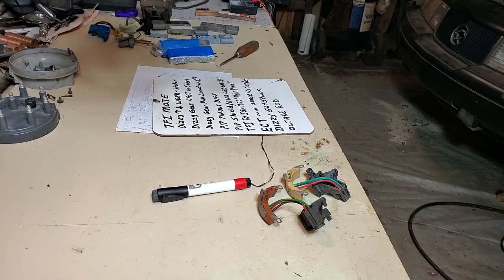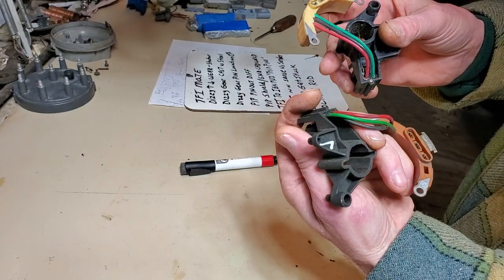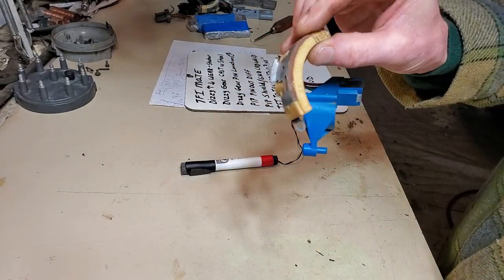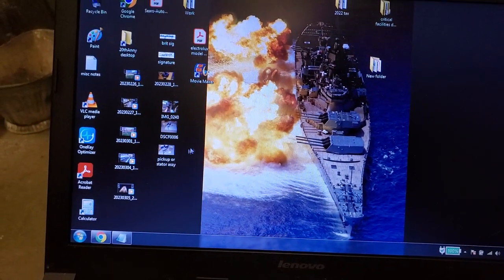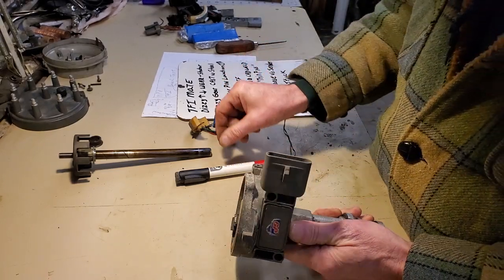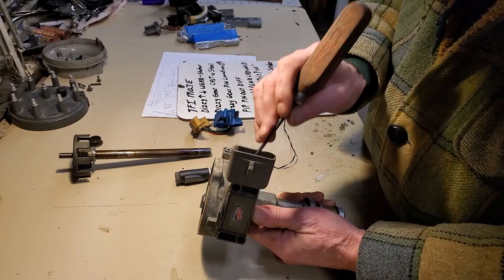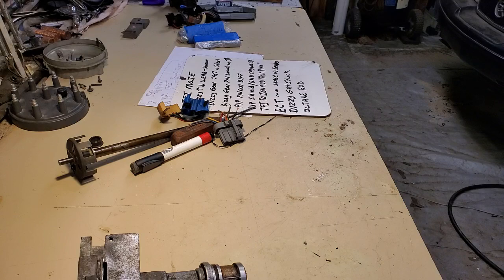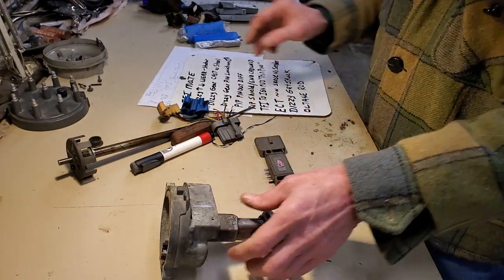Ford Ignition TFI/PIP Bench Test & deep dive PT3